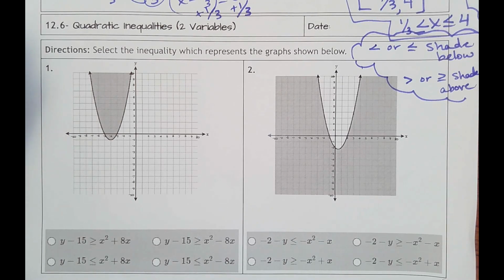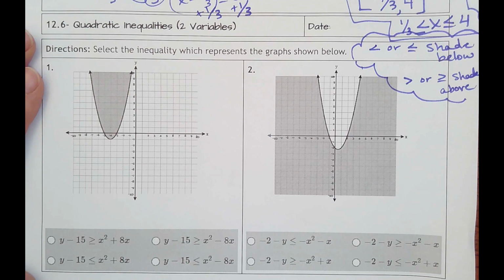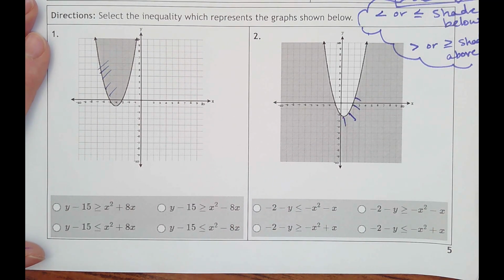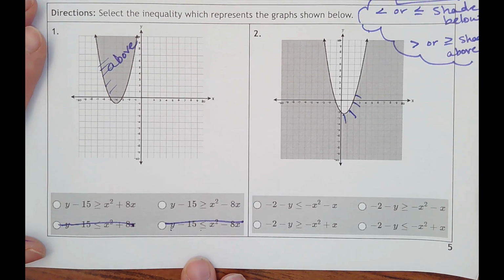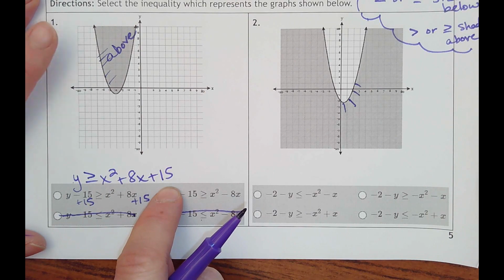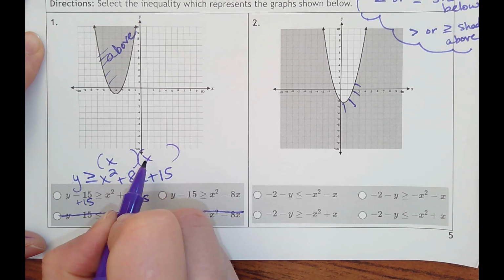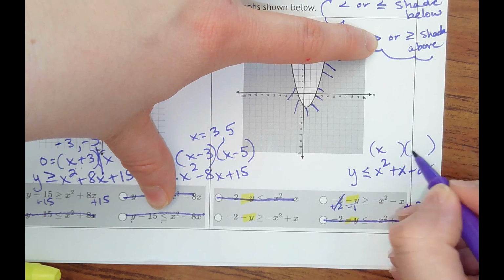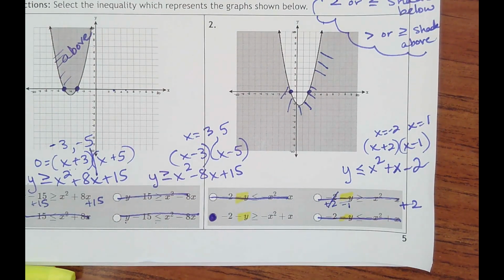12.6- Quadratic Inequalities (2 Variables)